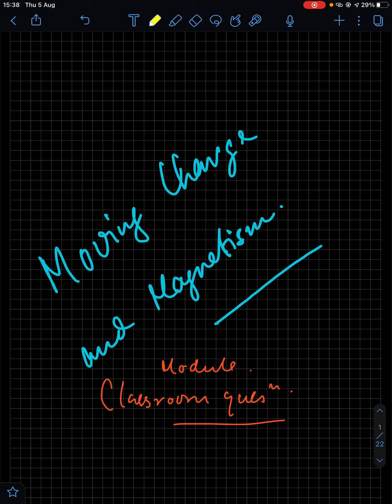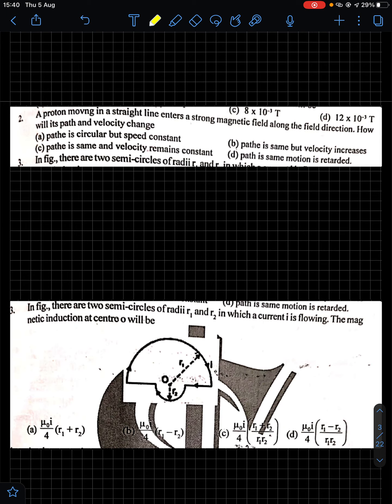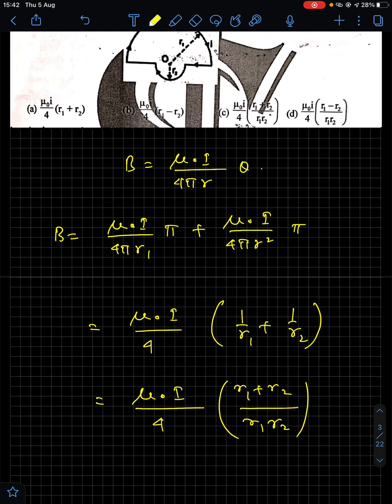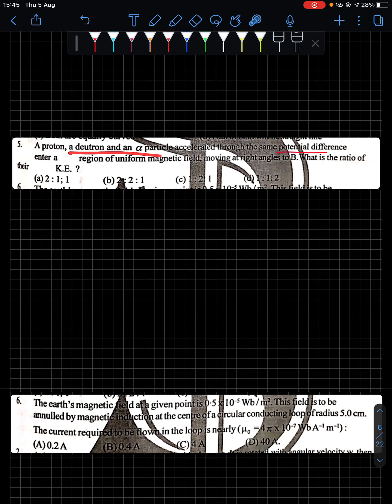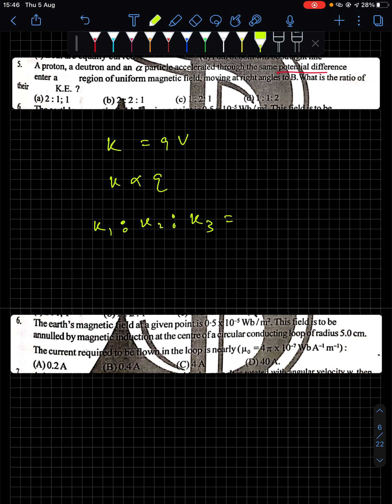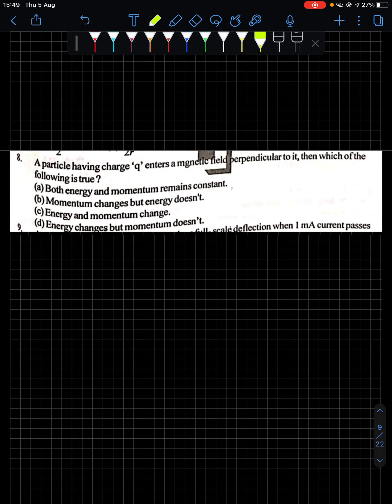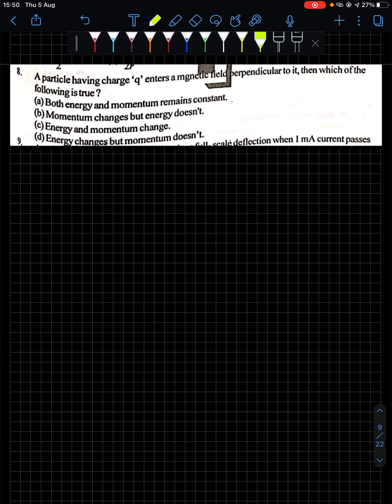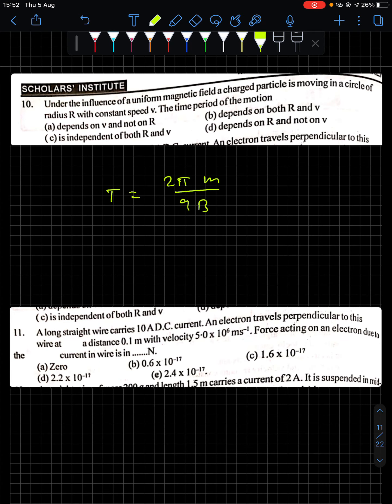MCM module classroom Qs and soln 1/2